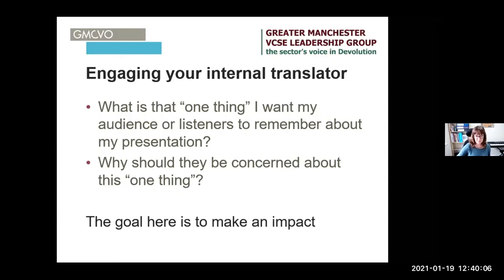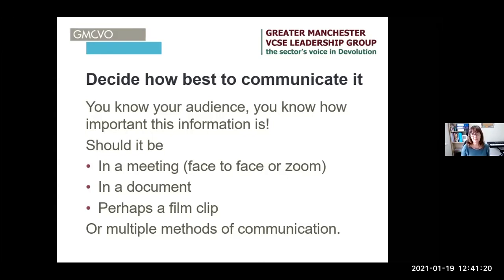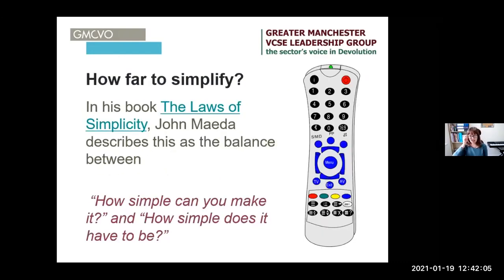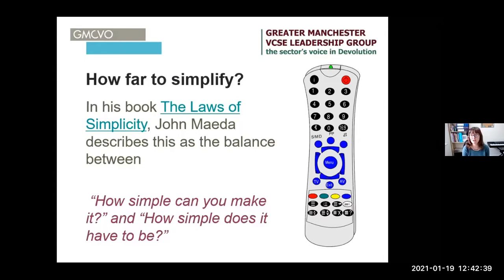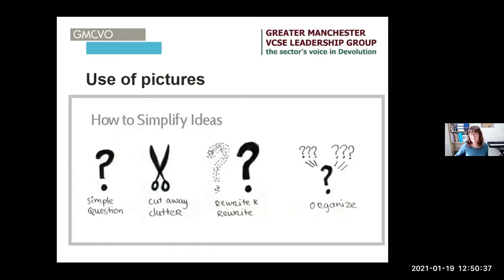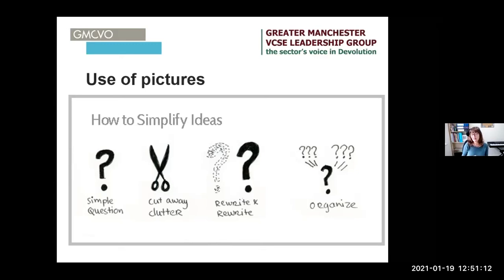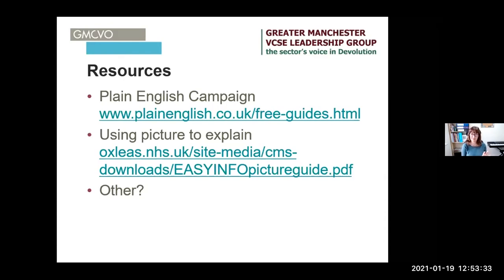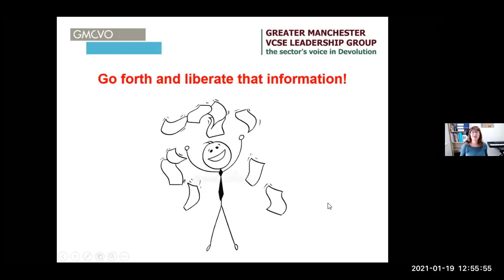Bitesize learning session 1: Top Tips for Simplifying Complex Information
A key part of what we do, as employees or volunteers for voluntary, community or social enterprise (VCSE) organisations, is to make sense of complex information, simplify and present to the people who use our services.

Marie Graham from GMCVO presents top tips for simplifying complex information for our audiences.

This learning session was delivered on 9th January 2021 as part of the GM VCSE Health and Social Care Engagement project led by GMCVO on behalf of the GM VCSE Leadership Group. To find out more about this project